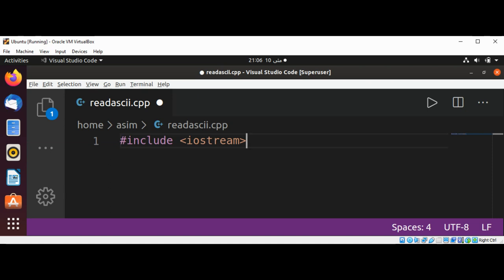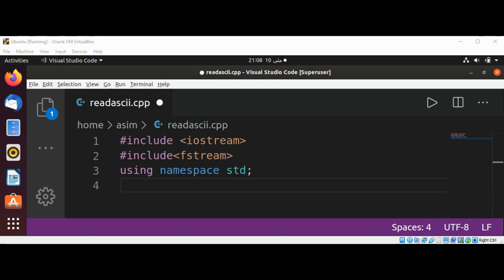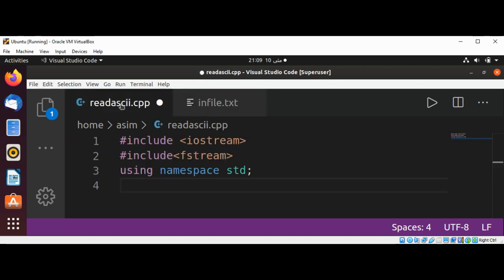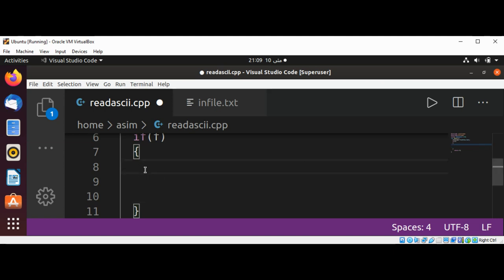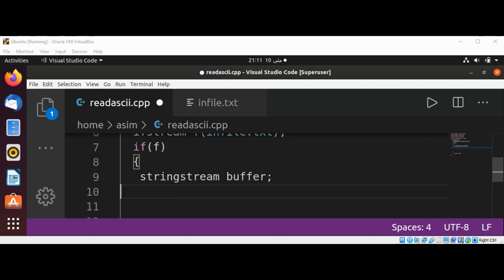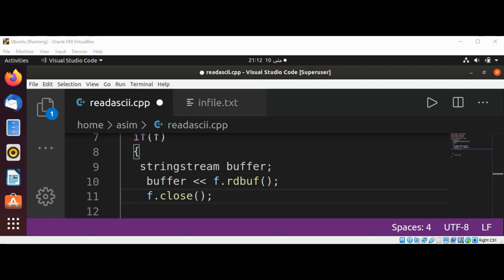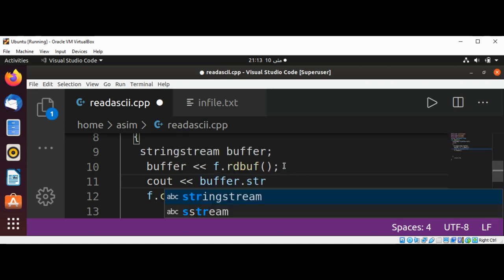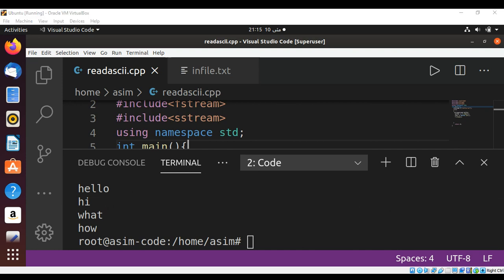C++ Reading an ASCII file into a std string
In this video we will learn how to read an ASCII file into a std::string.